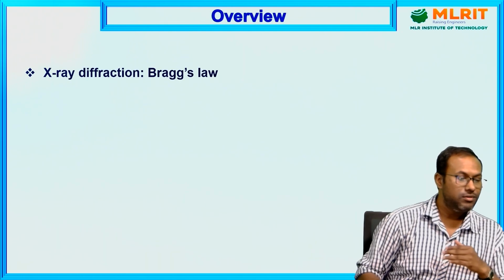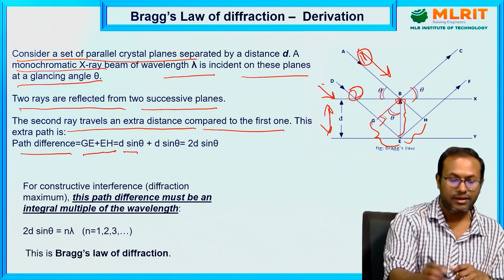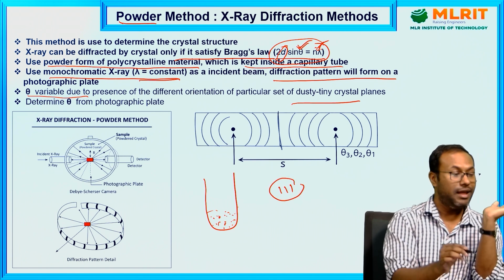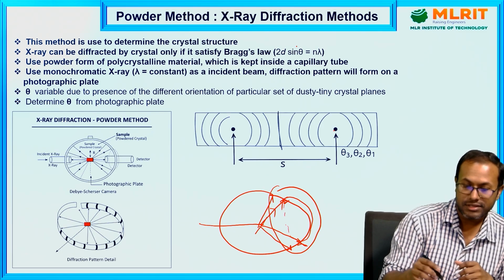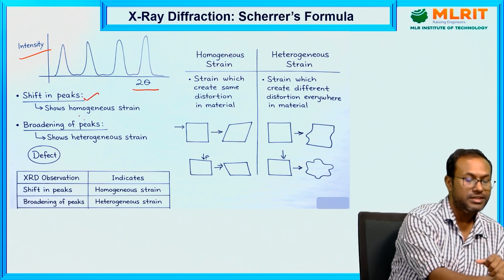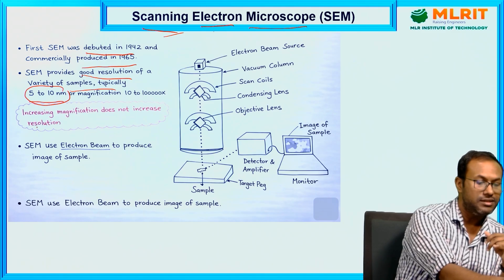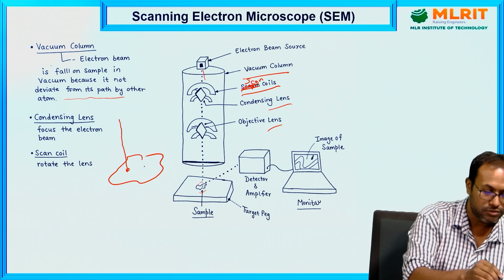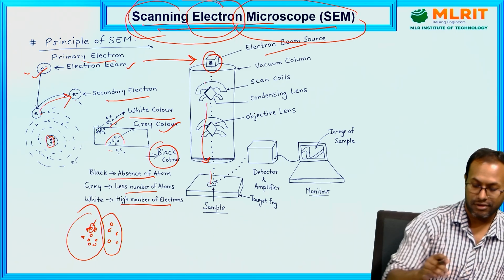LEC06| Applied Engineering Physics | Bragg's Law of Diffraction by Dr. Subhasish Saha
Hyderabad.